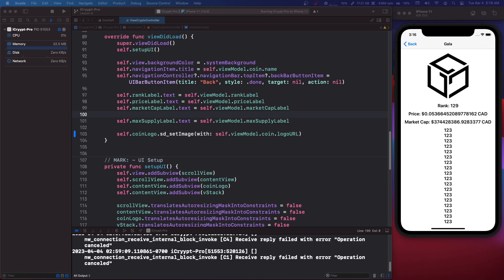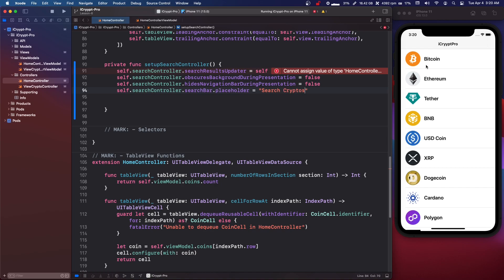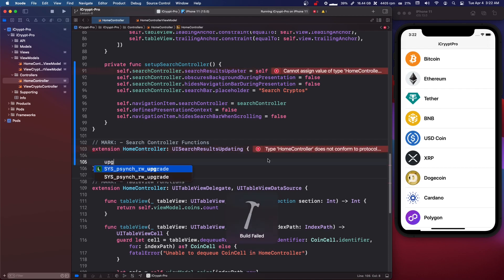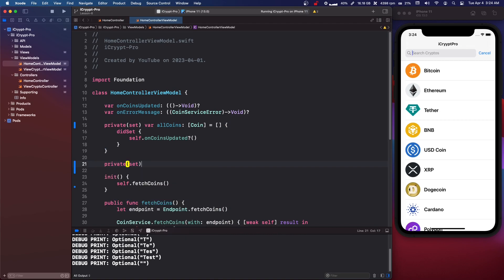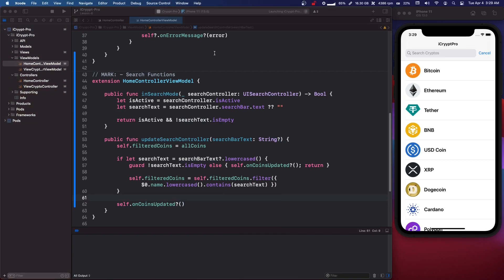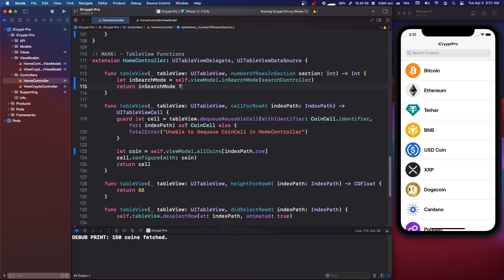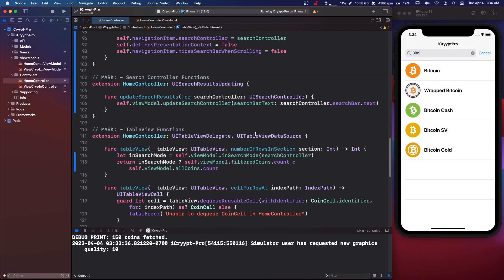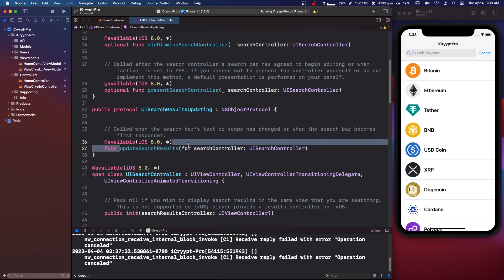How to make a Search Bar in Swift (Programatic UIKit, MVVM)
In this series we will be building a crypto app with MVVM, Programatic
UI UIKit & URLSession to showcase how to fetch JSON data from a
RESTful API (GET REQUEST) in Xcode Swift 5.

In this seventh part we will create a UISearchBar with UISearchBarController to filter UITableView results.

If this video helped out and you want to see more iOS/Swift videos,

0:00 Intro
0:47 Search Bar Setup
3:46 Filtering TableView
11:23 Other SearchBar Methods
12:26 Search Bar Button
14:50 Another Method for Filtering Data